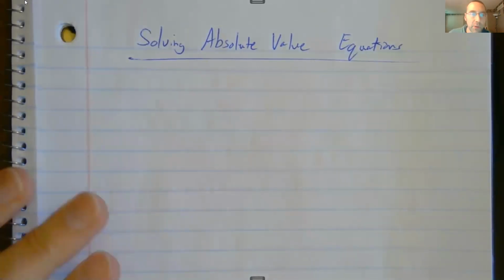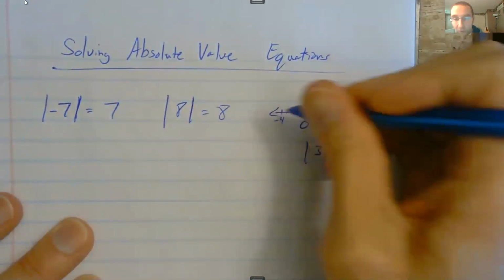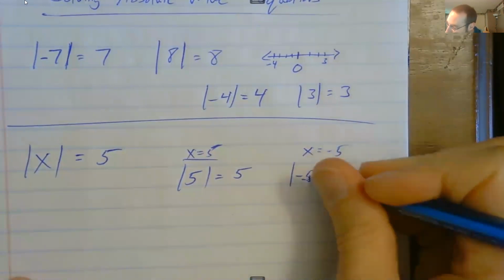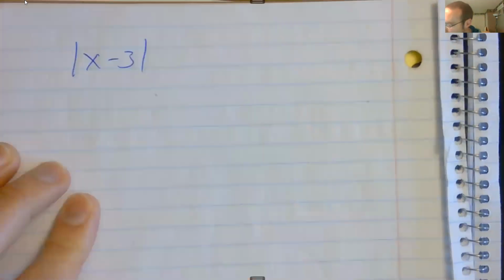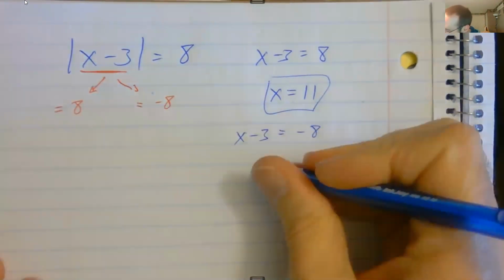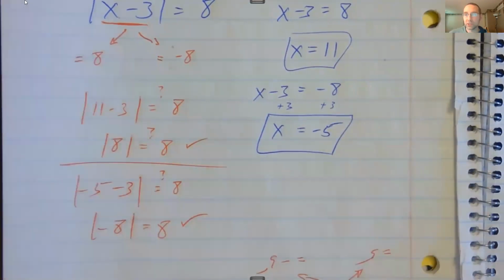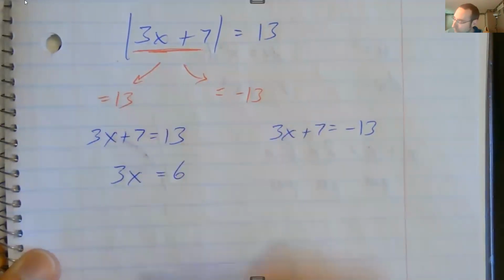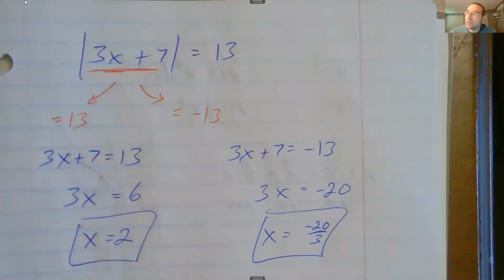Birmingham Integrated Math 1C - Absolute Value Equations